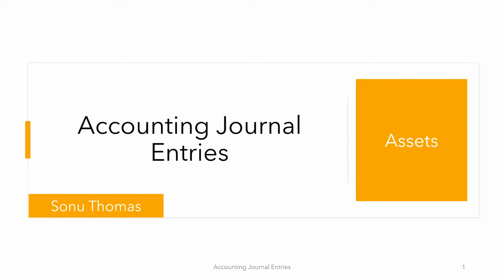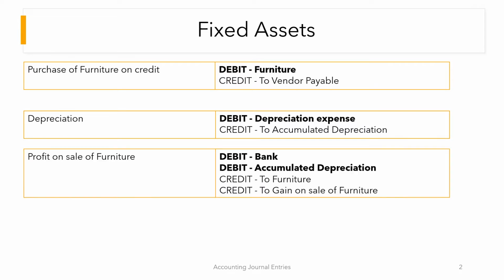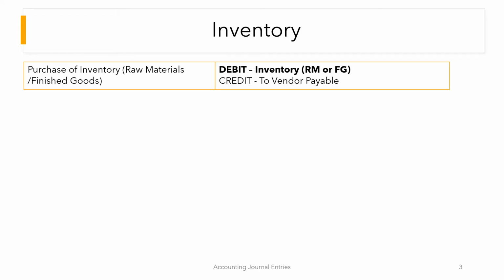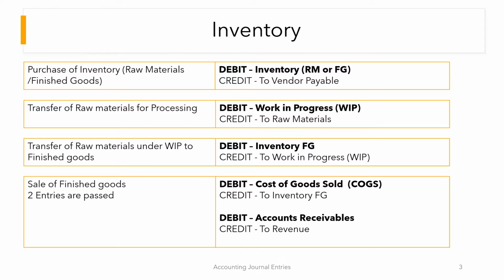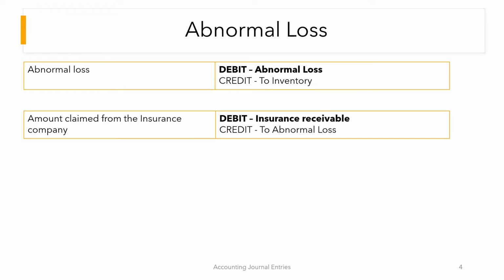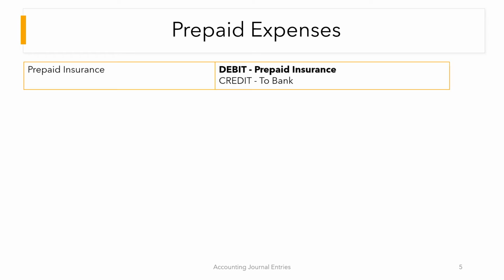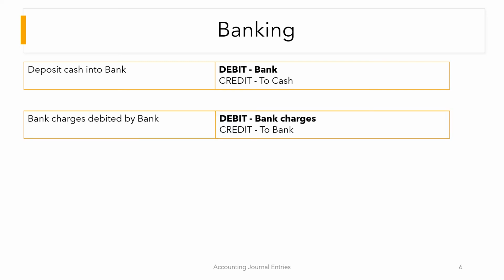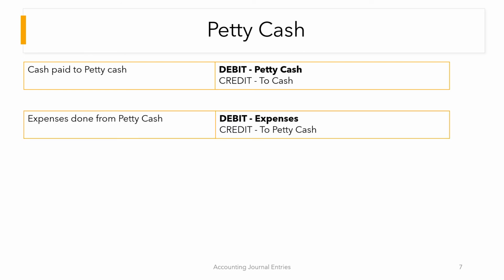Accounting Journal Entries - Assets - (Check out Udemy course link description below)